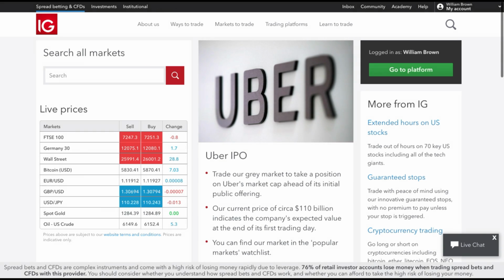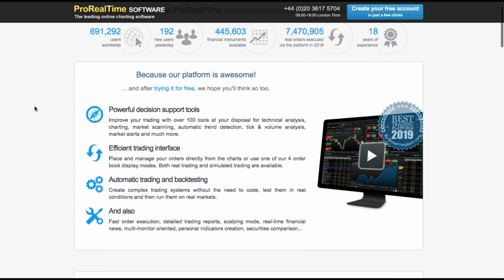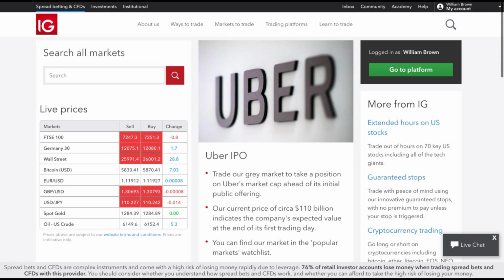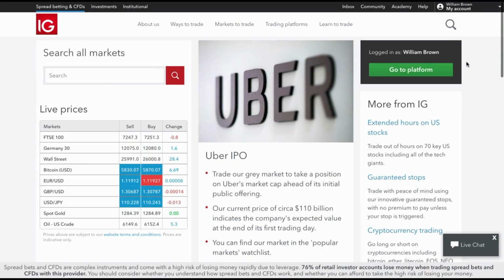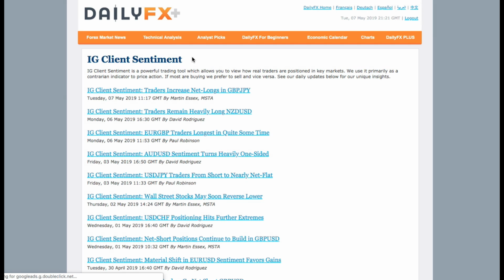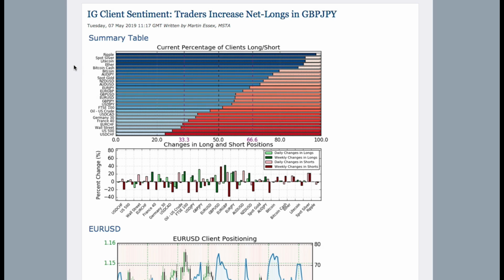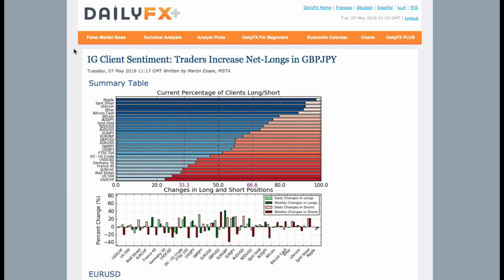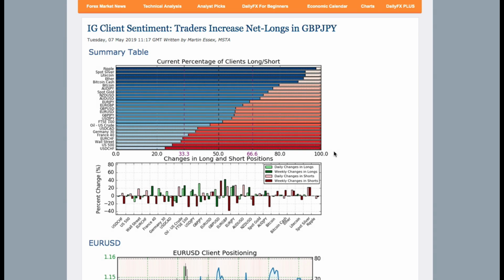IG Trading – What To Be Aware Of (DON'T Be Fooled)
If you trade with IG and you aren’t aware of the games they play on unsuspecting traders, then this is a video you need to watch.